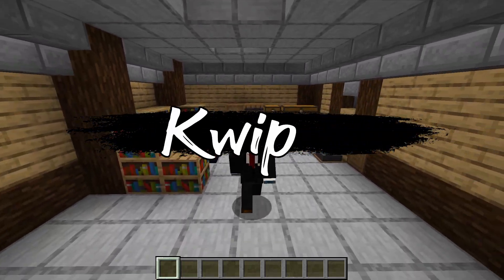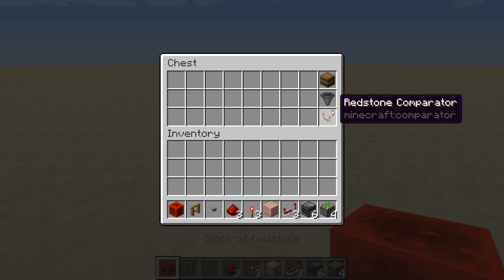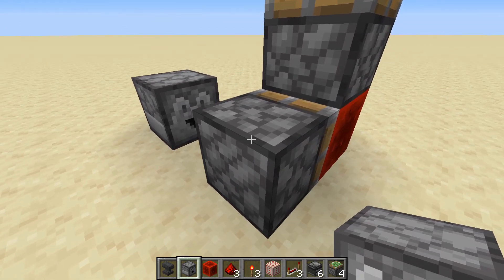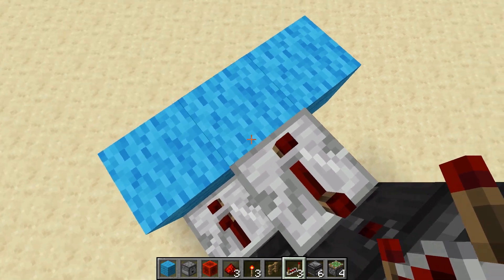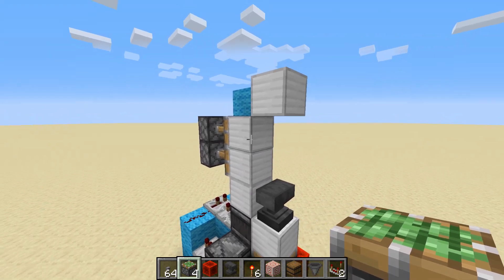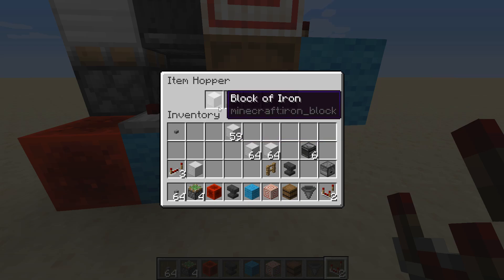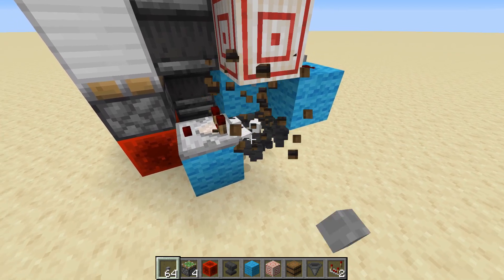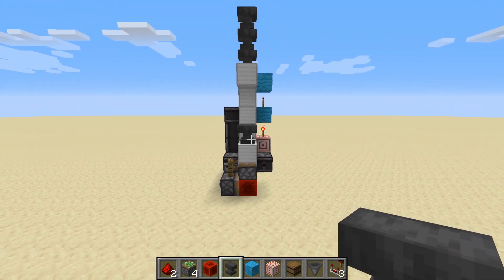Simple Anvil Replacer | Minecraft 1.17 Java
How to make an Automatic Anvil Replacer for Minecraft 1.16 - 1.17 Java

This Minecraft redstone tutorial shows a simple anvil replacer that's seamless and pretty ez to build in any enchantment room it looks really clean and would be a great addition to any base!

Designed for Java, doesn't work in Bedrock Edition Minecraft

I post every Monday Friday and Occasionally Wednesday